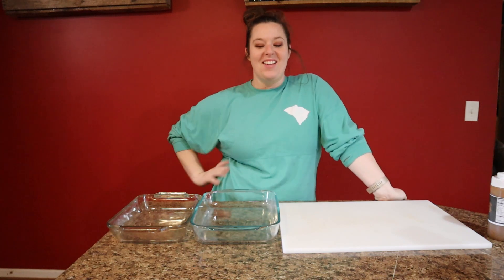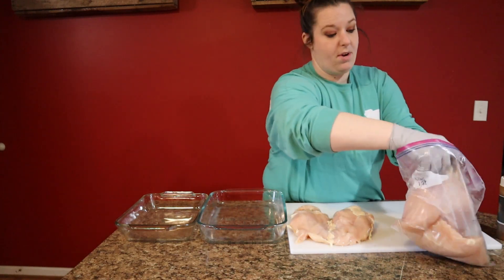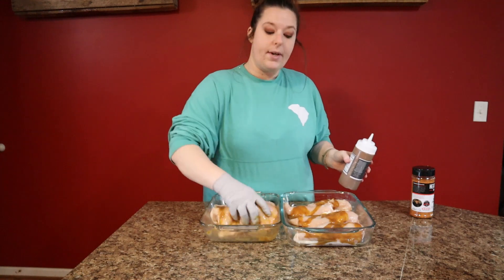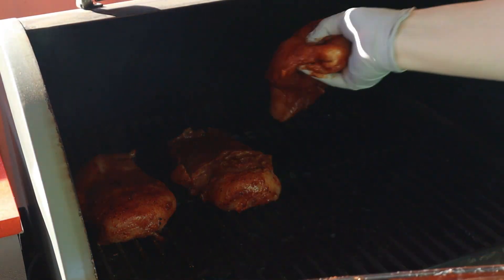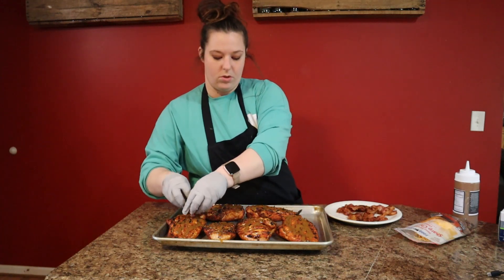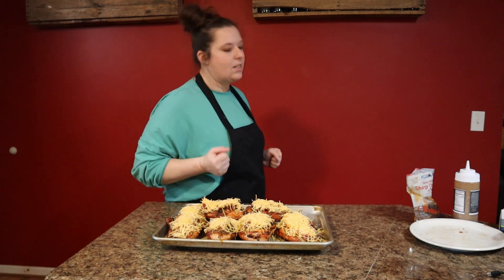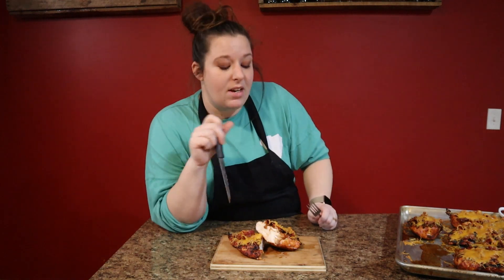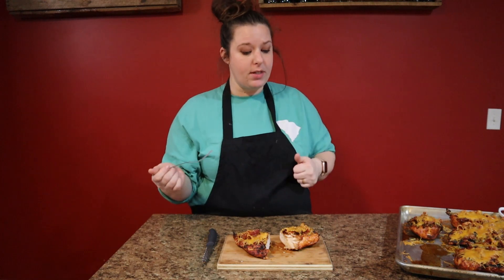Loaded Honey Chipotle Chicken - Maddog's BBQ Co.